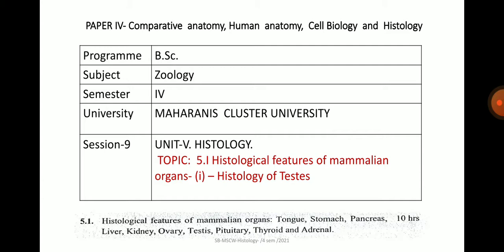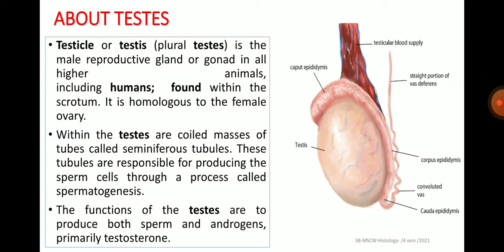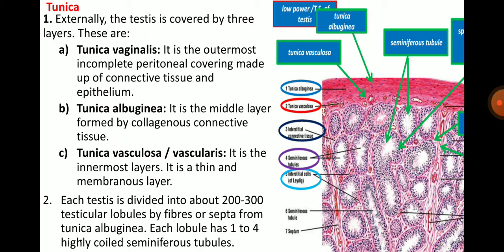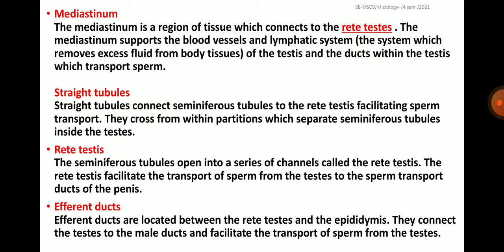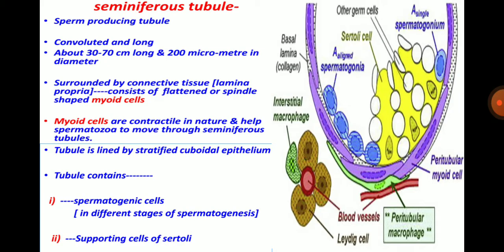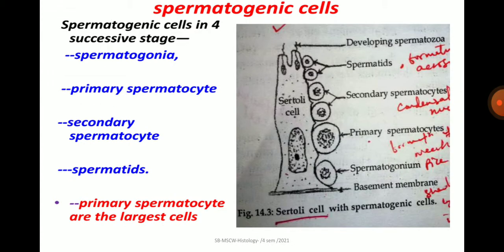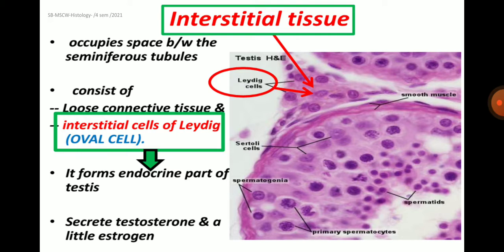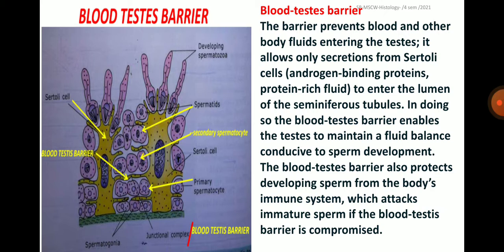June 18, 2021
Dr.Shabana Begum's video lecture on Histology of mammalian Testis for BSC IV sem Zoology students.